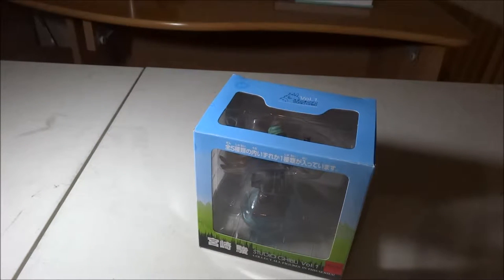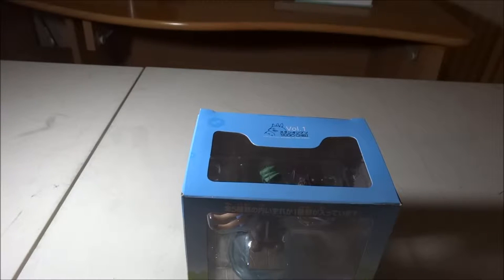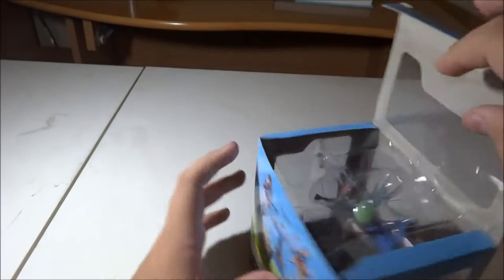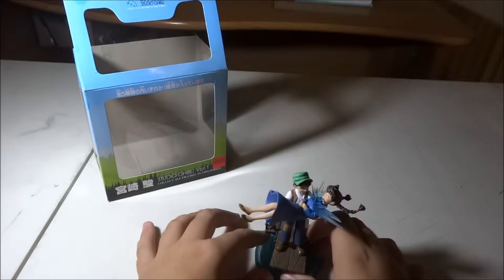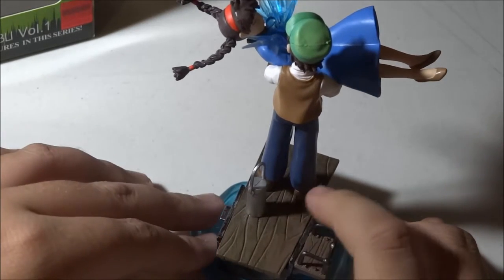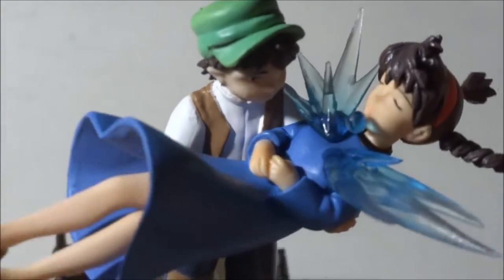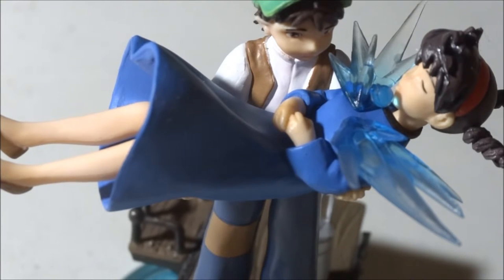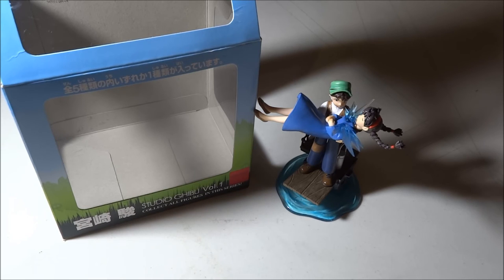Studio ghibli Castle In The Sky Figure Unboxing!